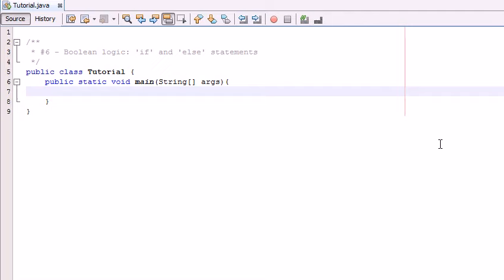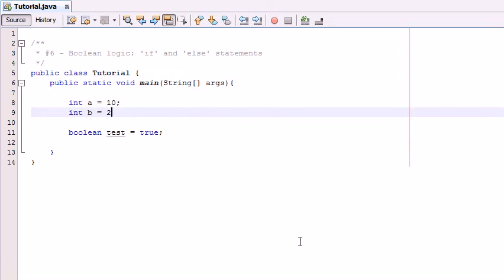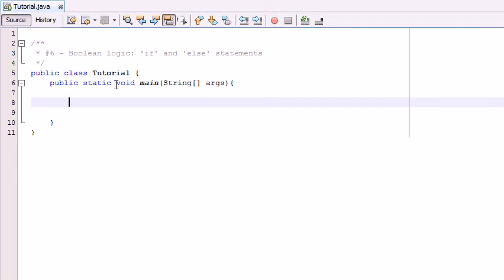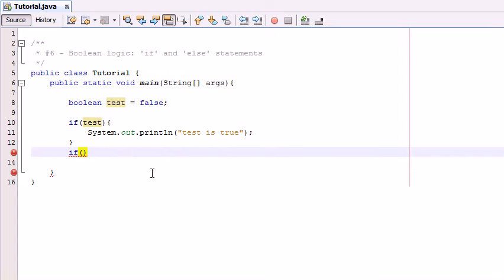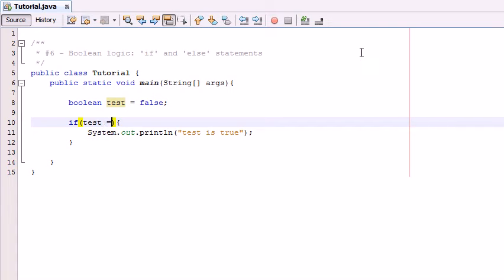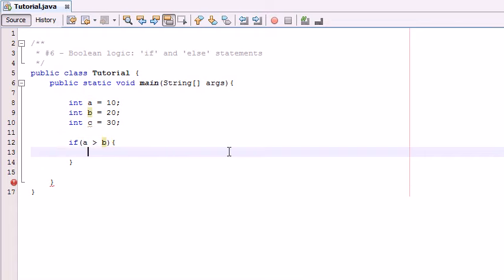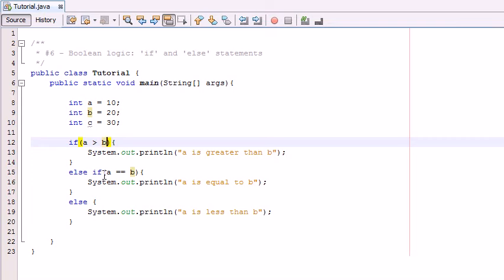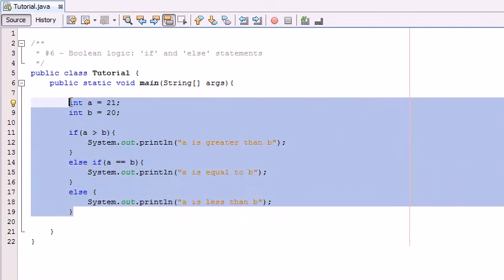Java Tutorial Java For Beginners Part 6 Boolean Logic & IF ELSE Statements 2-1